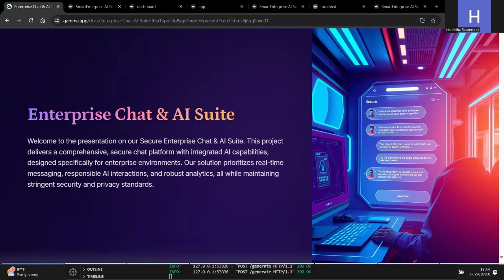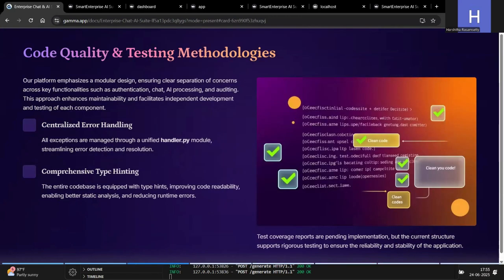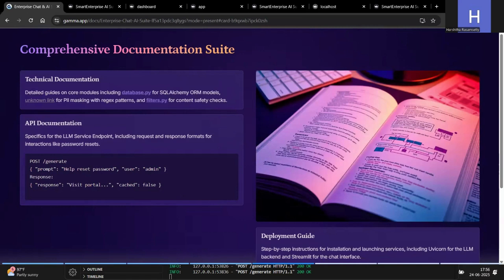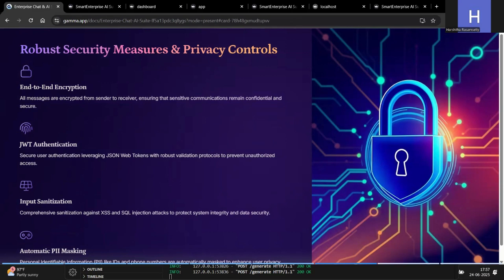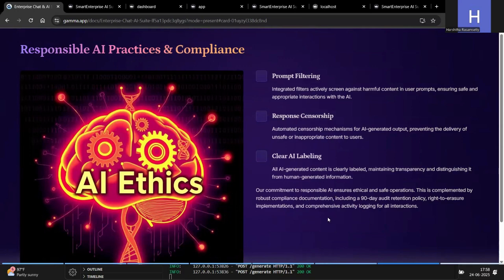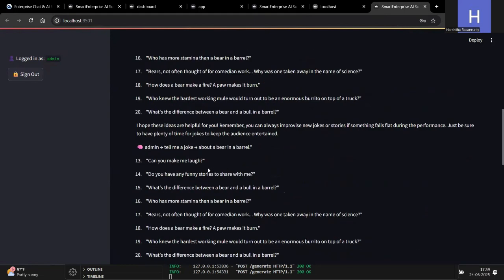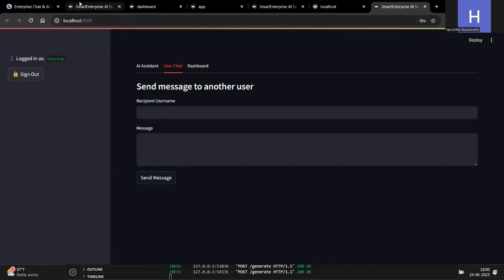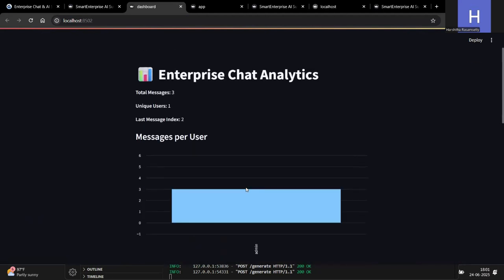Final project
Enterprise AI Chat & Suite